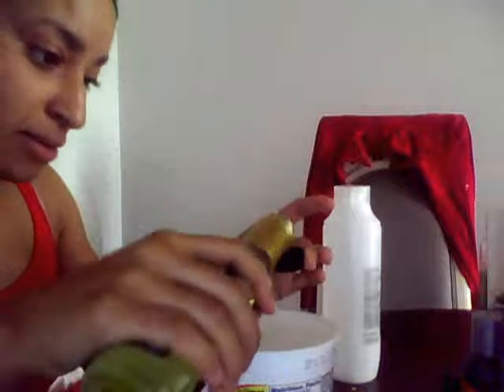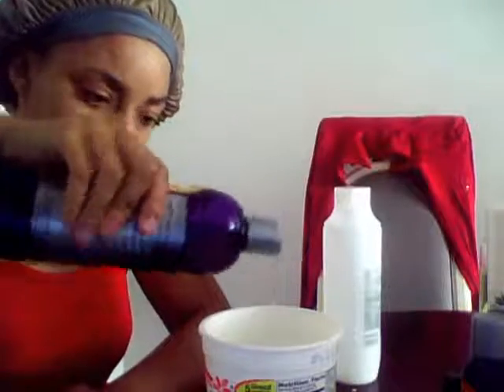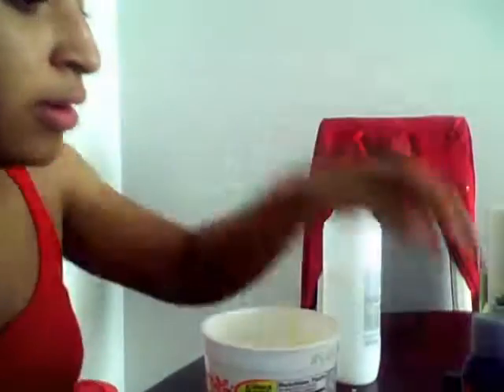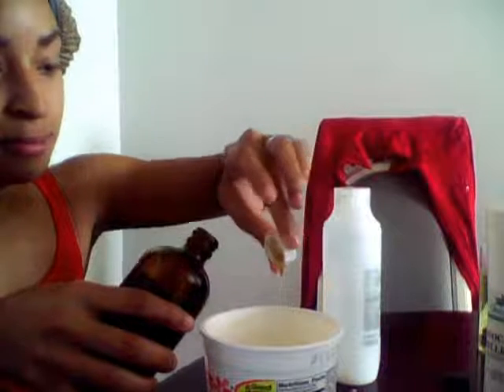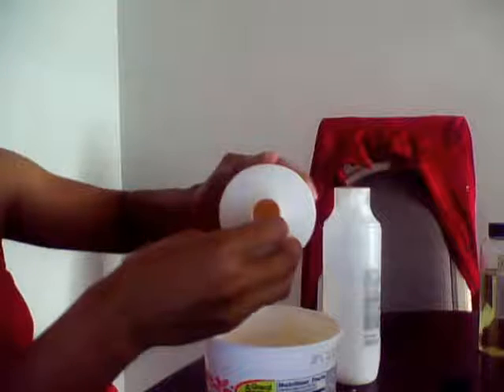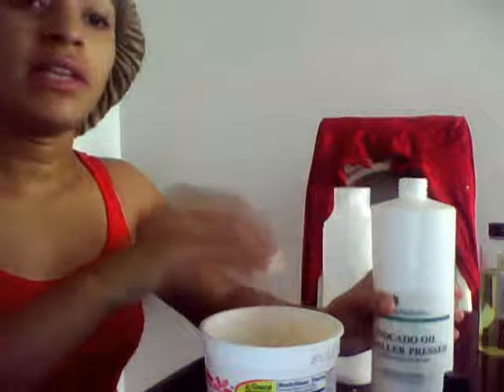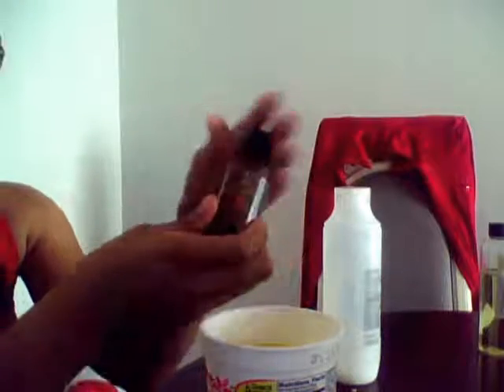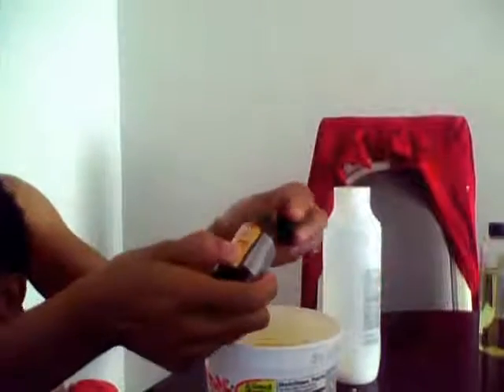GRALIC CONDITIONER PT1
How i maintain my hair after i take down my braids or twist